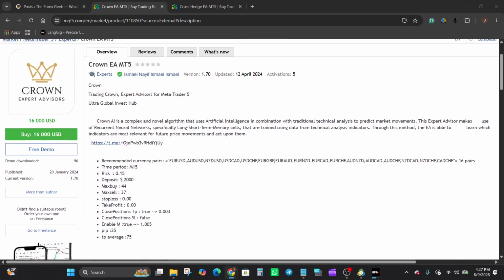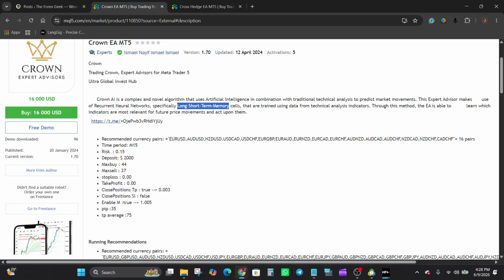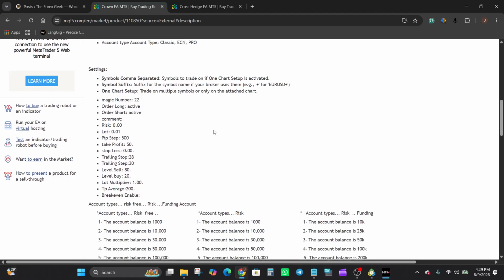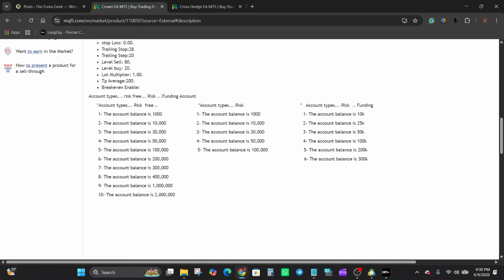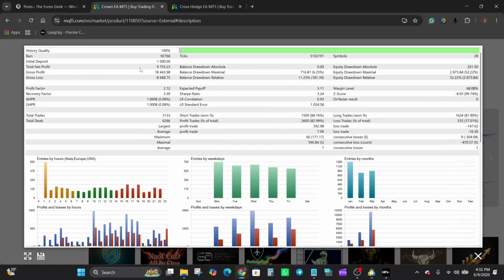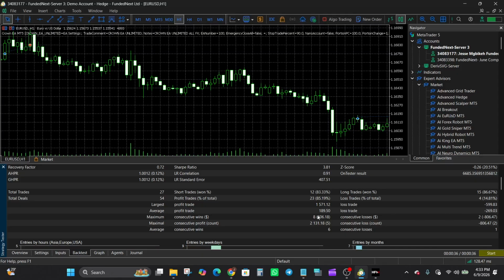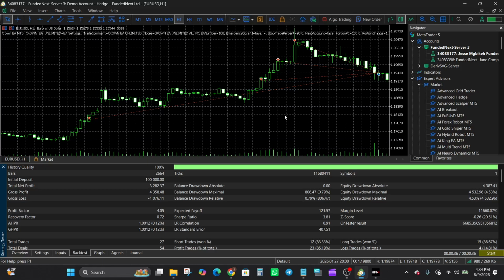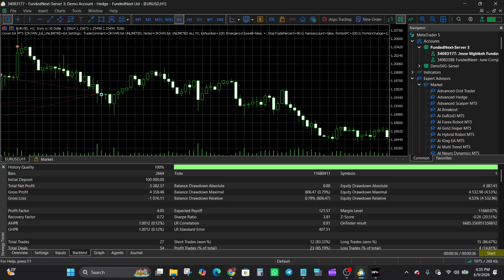Crown EA MT4 & MT5 Review – Exploring Its AI-Based Trading Framework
In this review, I take a detailed look at Crown EA for MT5, covering the MQL5 Marketplace page, recommended trading configurations, available settings, and historical backtest performance. The developer describes the system as combining Artificial Intelligence with traditional technical analysis using LSTM neural networks. I also discuss the provided symbol recommendations, timeframe suggestions, and important considerations when evaluating historical testing results.